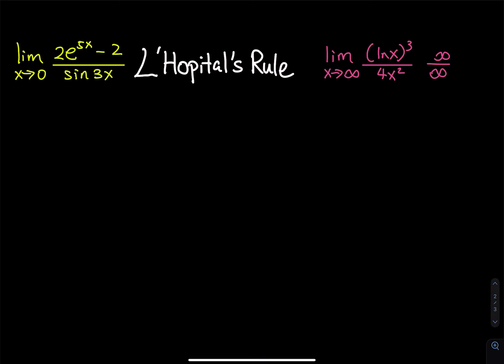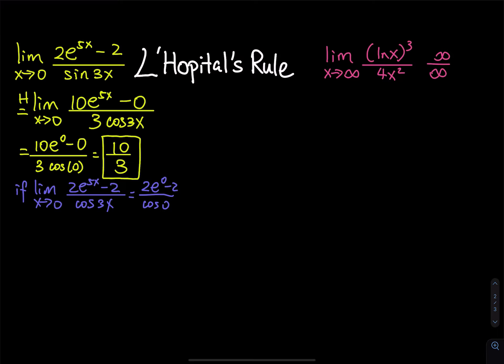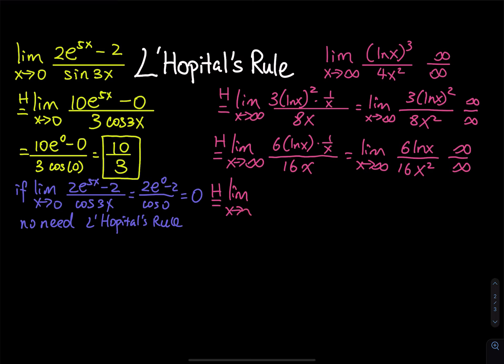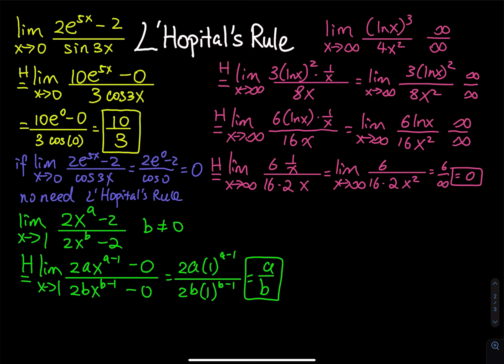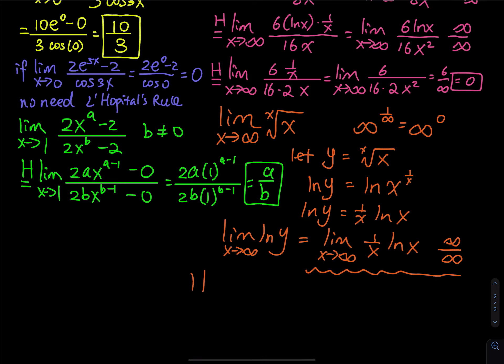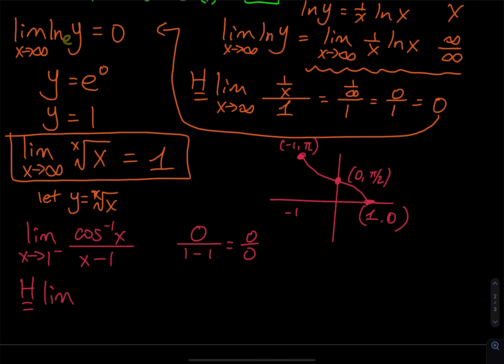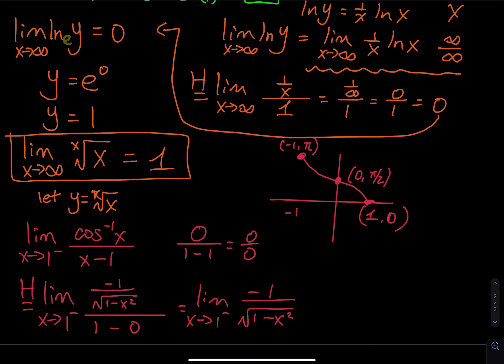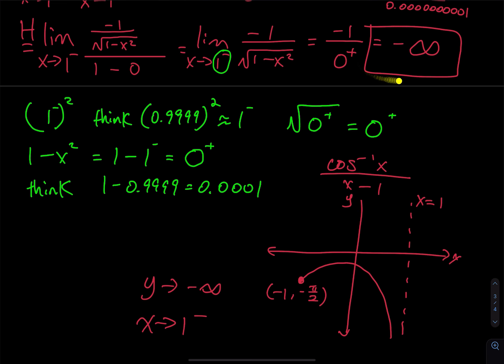4.7 Part 2: Five L'Hopital's Rule Examples That Covers Most Case Scenarios | Differential Calculus